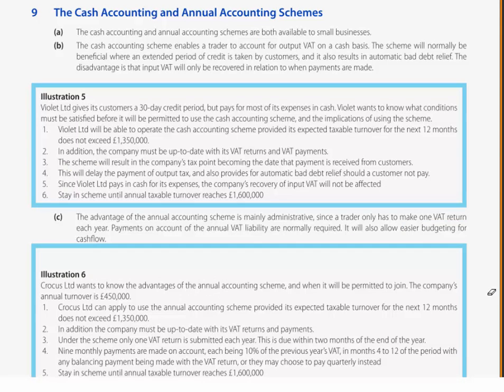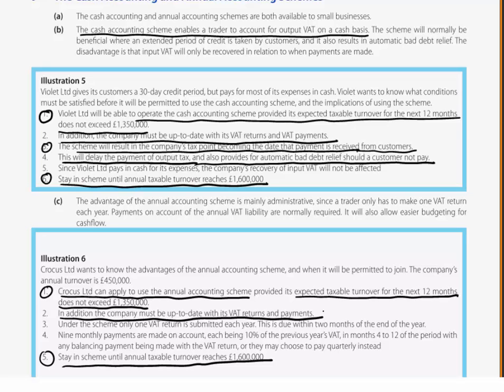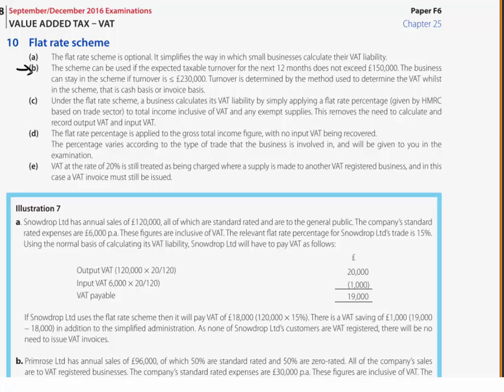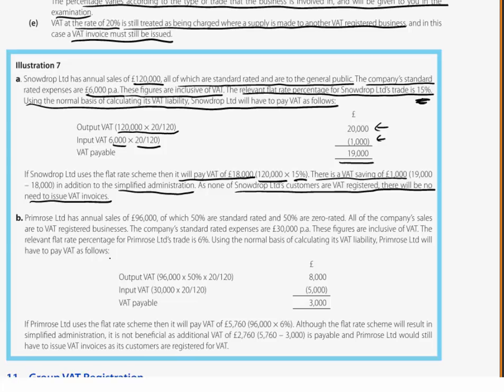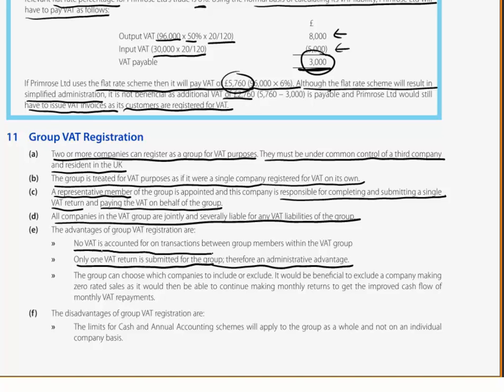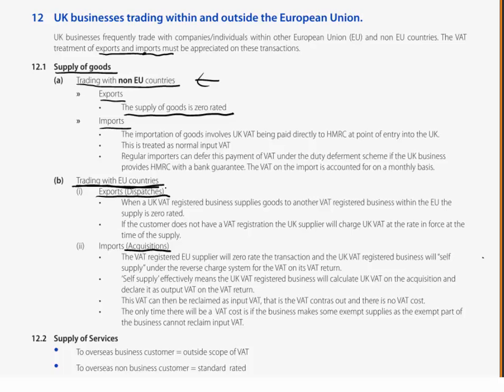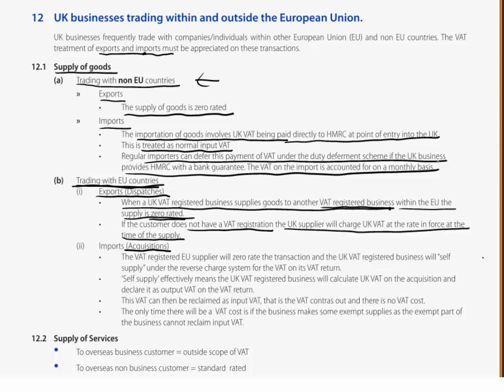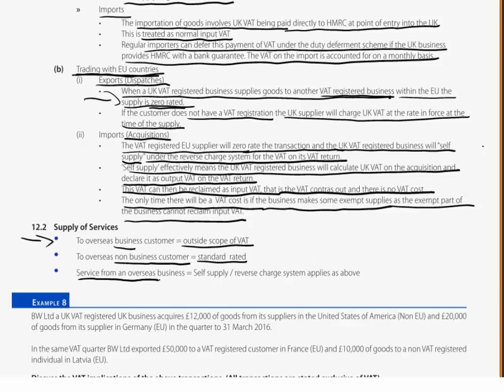ACCA F6 Group VAT Registration, Imports and Exports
Free lectures for the ACCA F6 Taxation UK FA2015